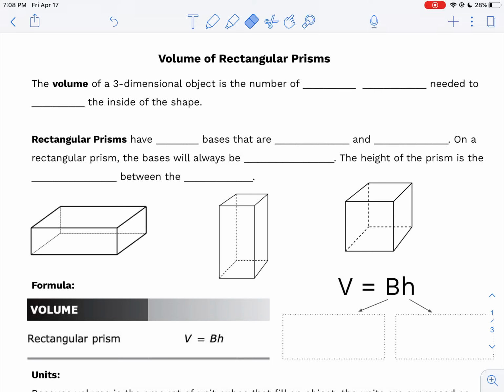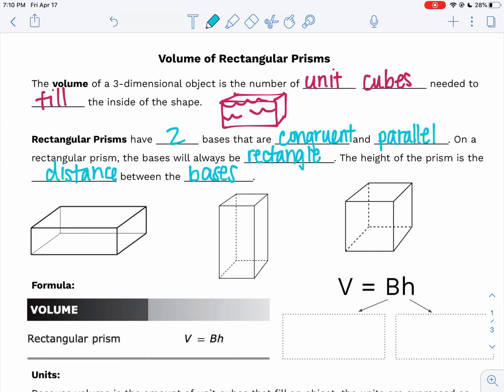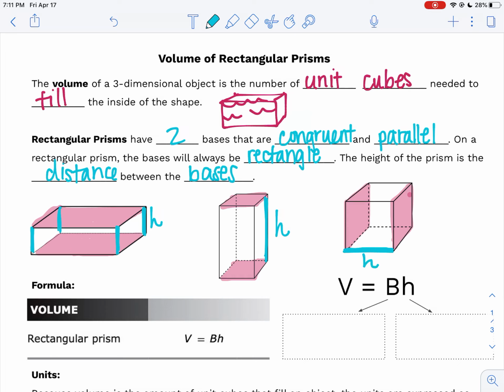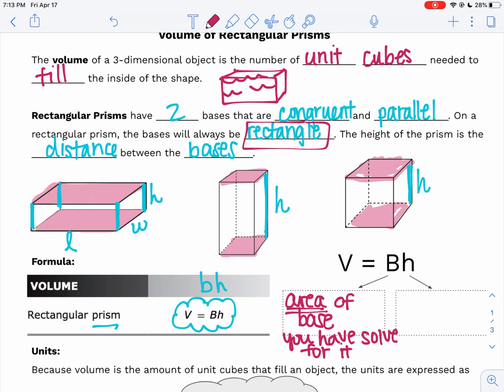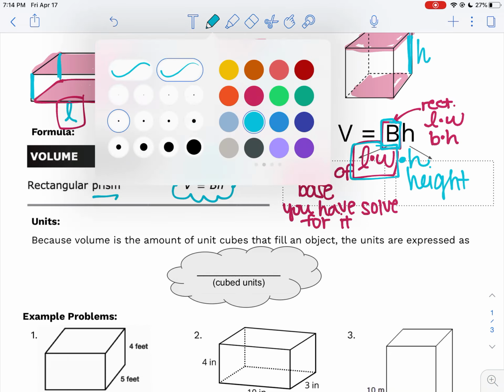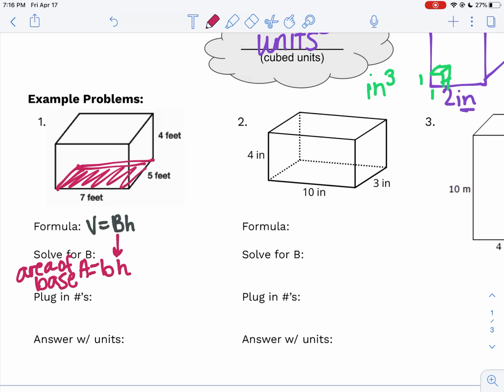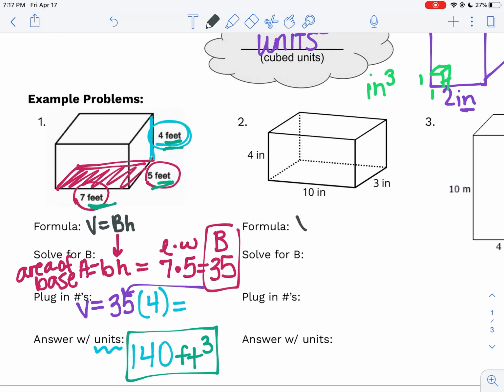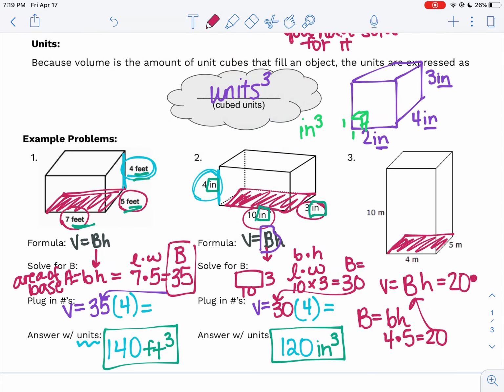Volume of Rectangular Prisms